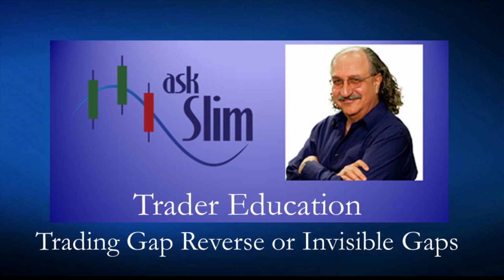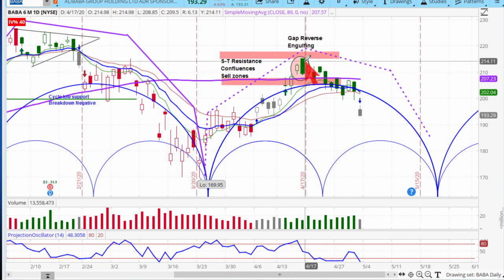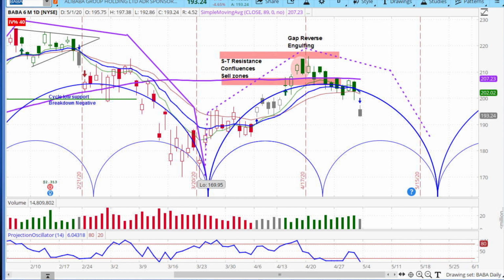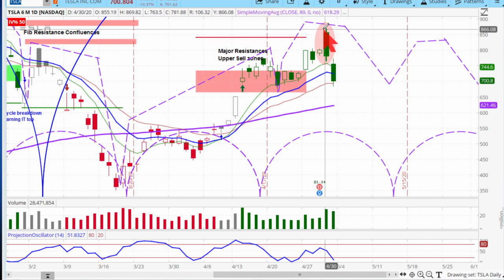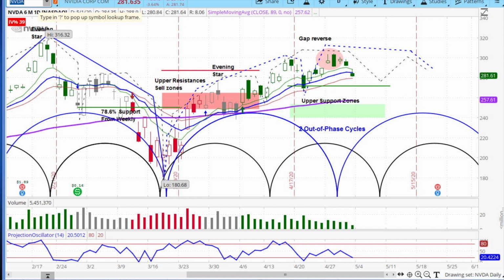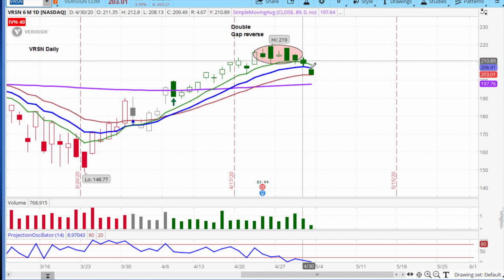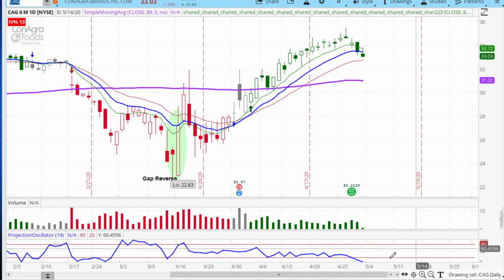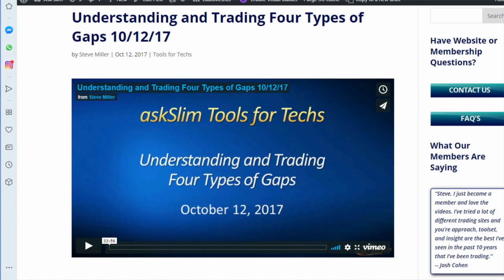askSlim.com Trader Education - Gaps on Charts, Gap Reverse, & Invisible Gaps - Level 2 Trial Offer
askSlim Level 2 Trial Overview. Active traders experience the professional grade technical analysis, trader education and trade planning tools of askSlim. With an askSlim Level 2 membership access Slim's complete library of more than 500 trader videos.